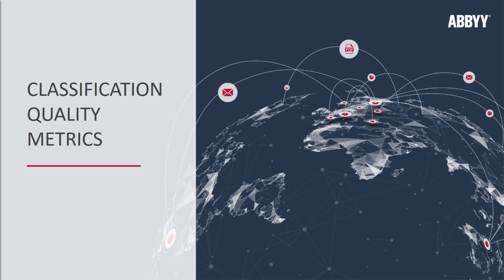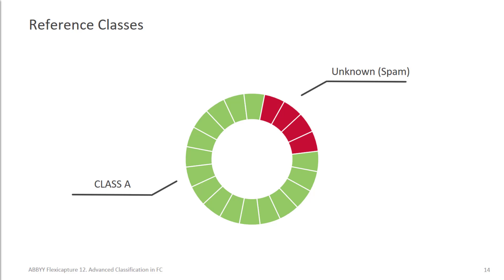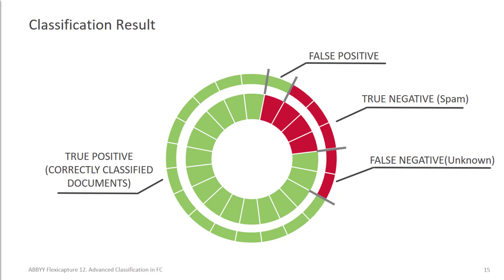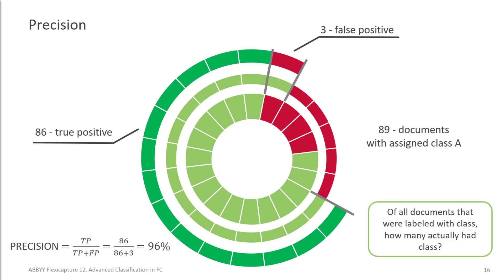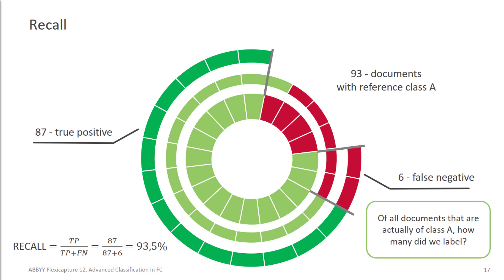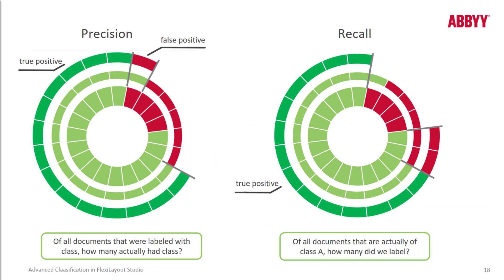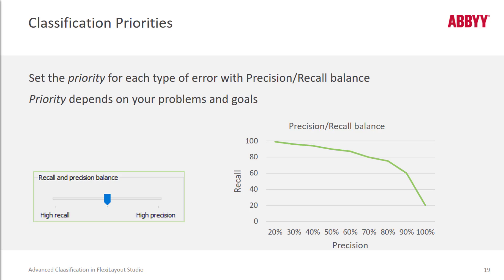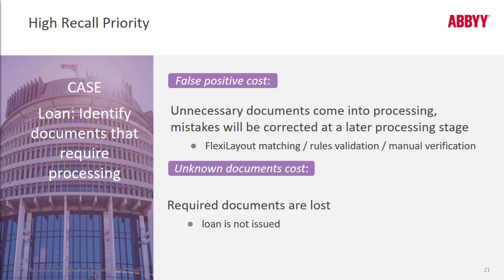ABBYY FlexiCapture Explainer: Classification - Quality Metrics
Watch this explainer and learn about quality metrics in the classification process of ABBYY FlexiCapture 12. To learn more about FlexiCapture 12, please